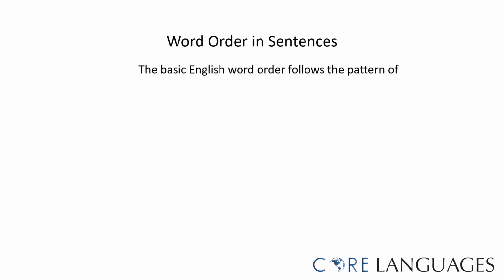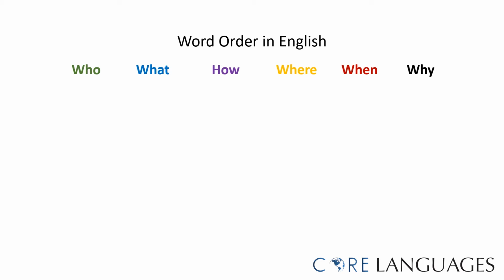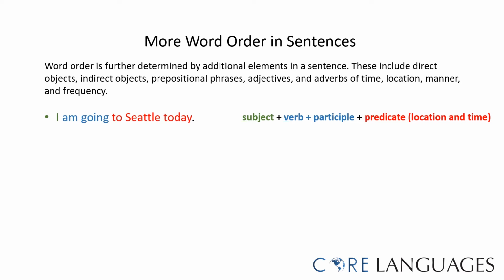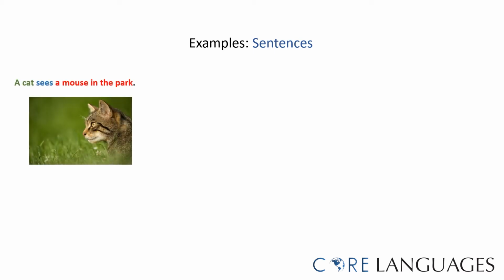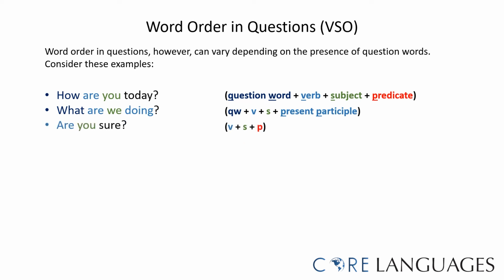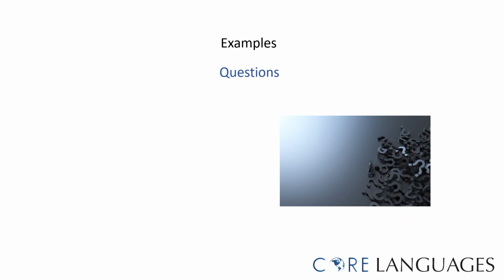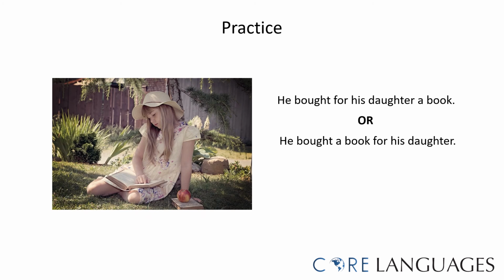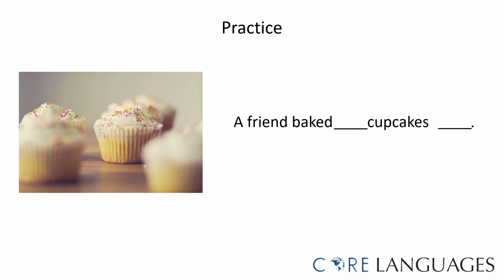English-Word Order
Word order refers to the way words are arranged in a sentence. The order of words in English is important if you want to communicate your thoughts and ideas.

Are you looking to learn more about this topic?